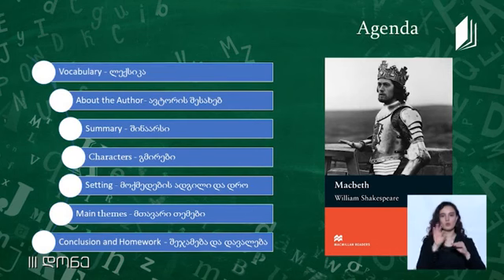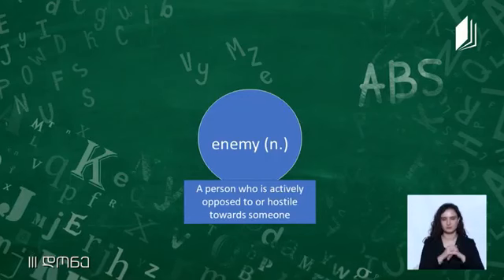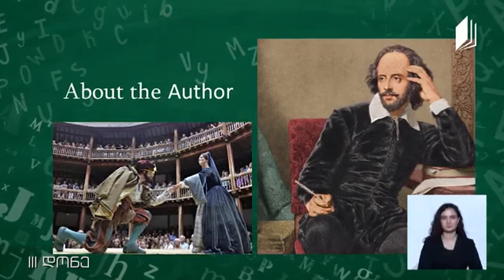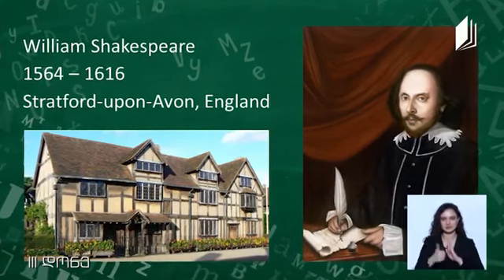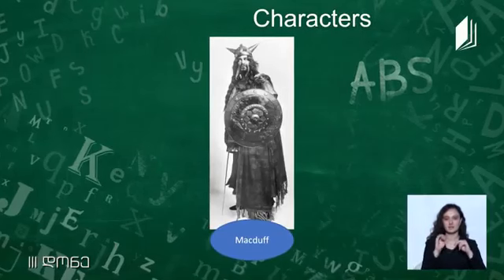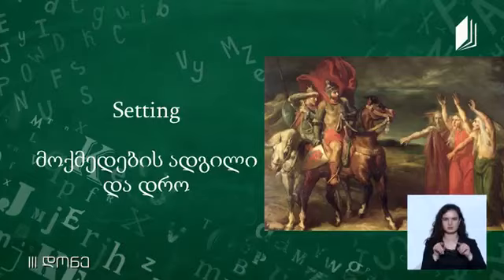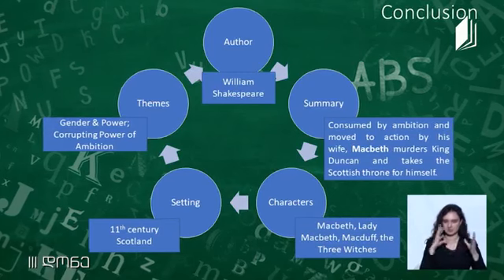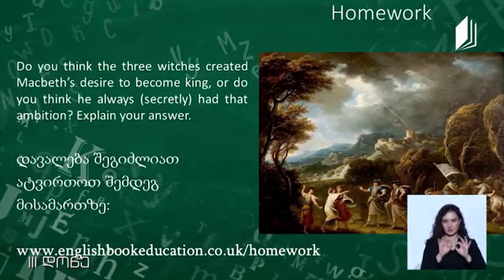ინგლისური, III დონე უილიამ შექსპირის „მაკბეტი“ 12 ივნისი, 2020